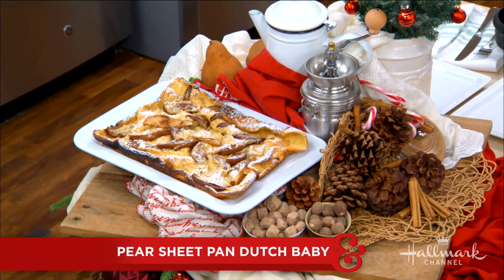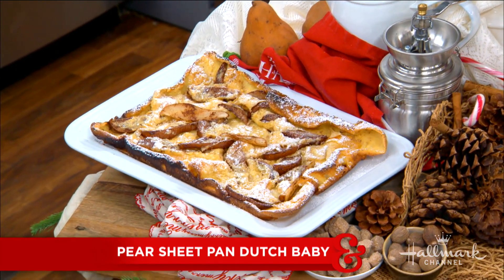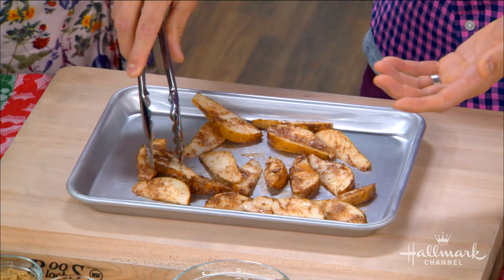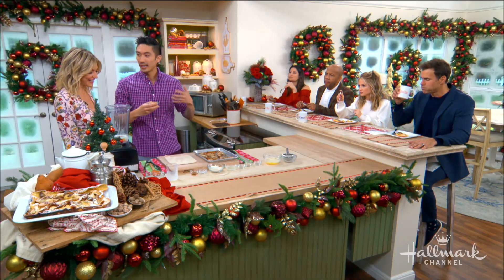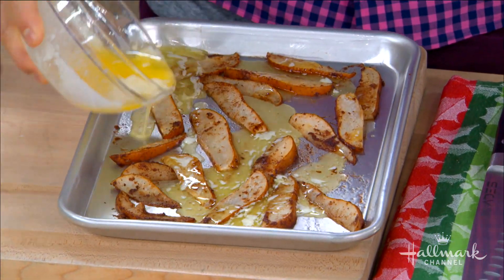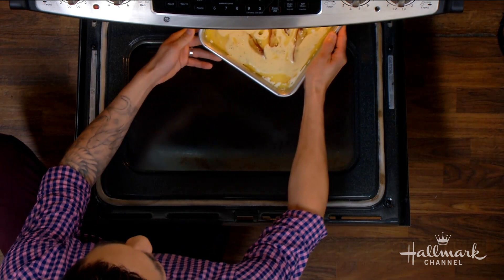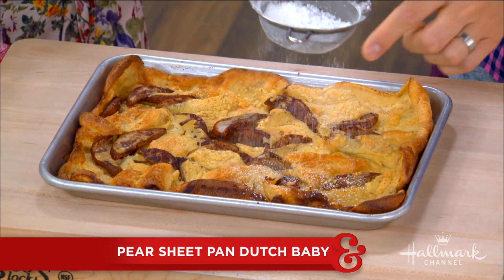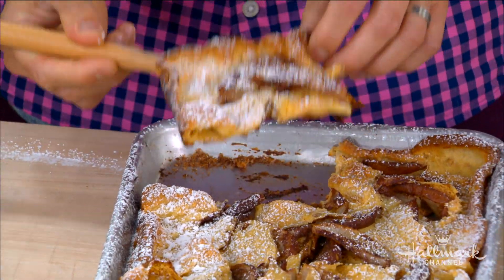Ronnie Woo's Pear Sheet Pan Dutch Baby - Home & Family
Celebrity Chef Ronnie Woo is making a pear sheet pan dutch baby, a perfect dish for a cold and cozy morning.